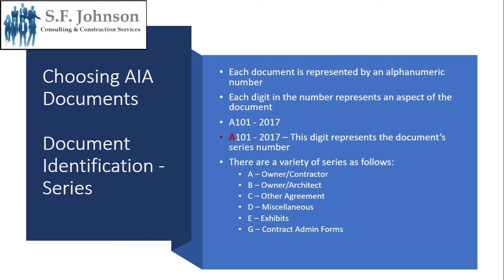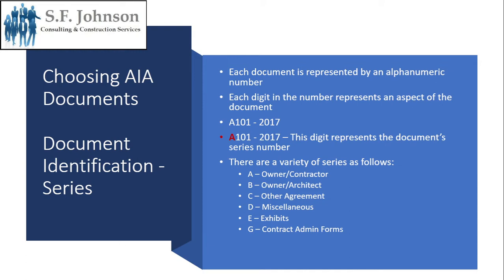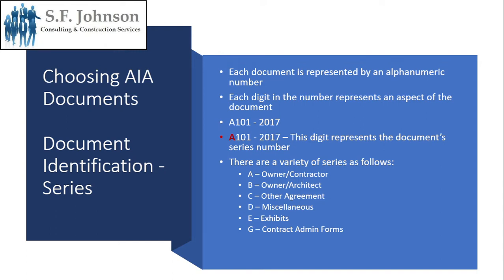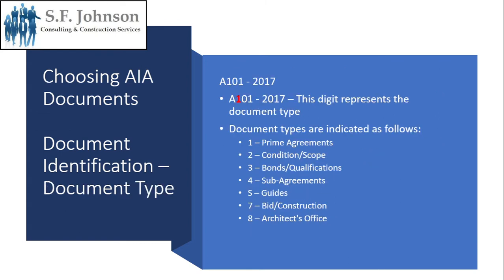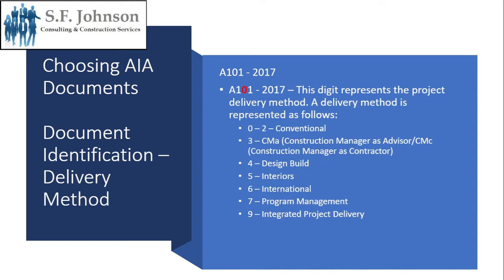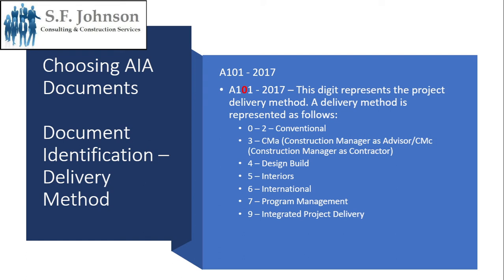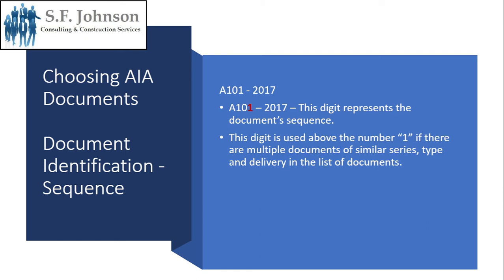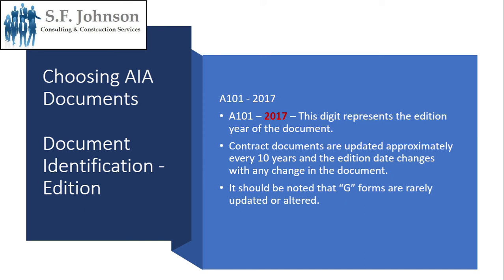AIA Documents - Contracts and Forms - Identifying and Choosing The Right Document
AIA Contracts and Documents were designed under the collaboration of general contractors, contractors, engineers and lawyers.  The contracts and forms in each "family" outline the relationships of each party in a construction project.

Listen to our short video then feel free to visit our private to get more information on the topic and review actual contracts.  We have more video on this topic will will also upload.